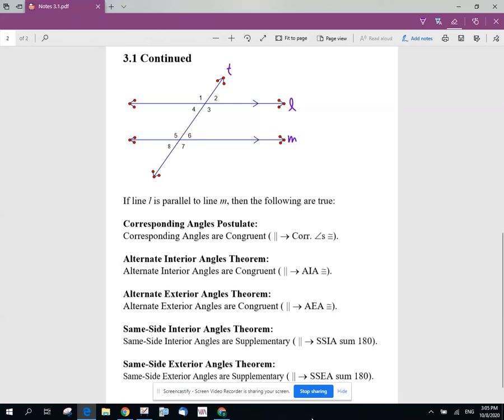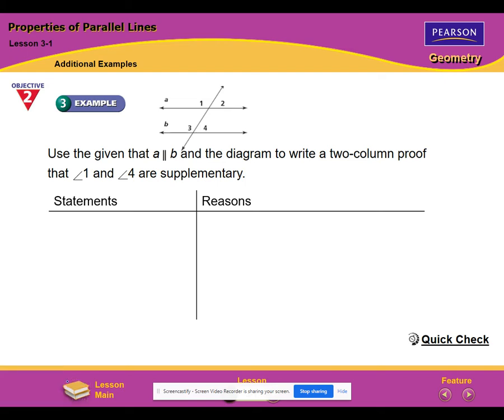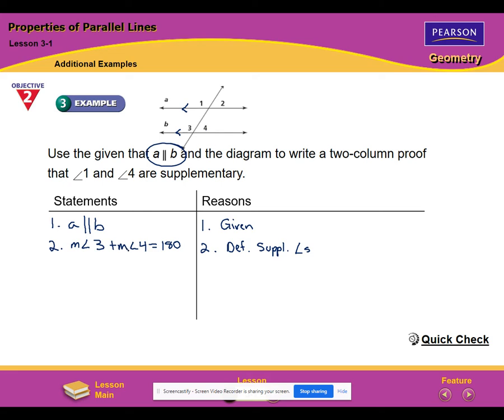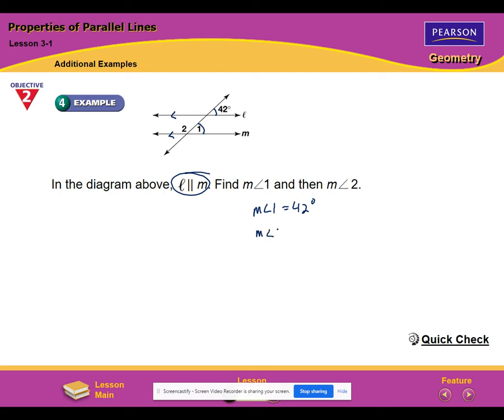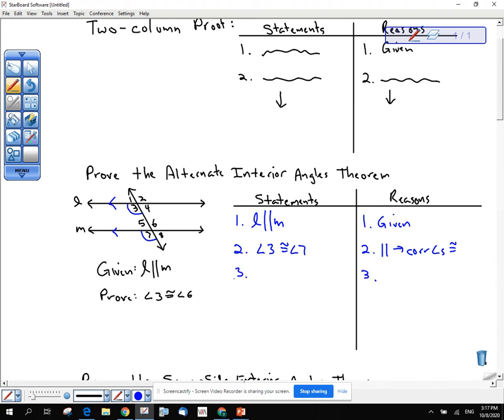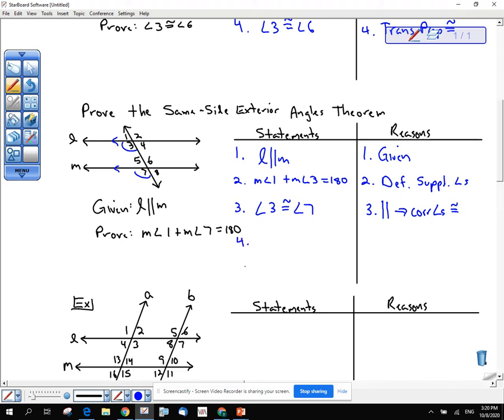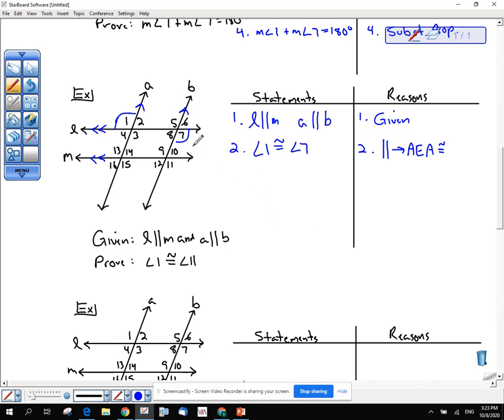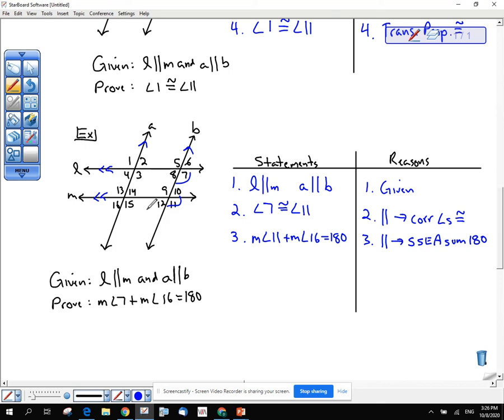Geometry - Section 3.1 B